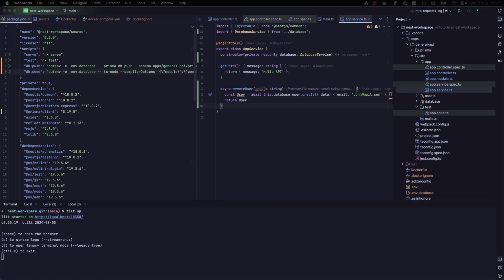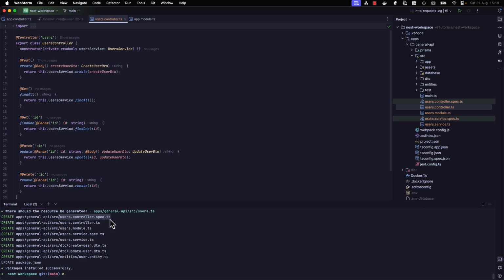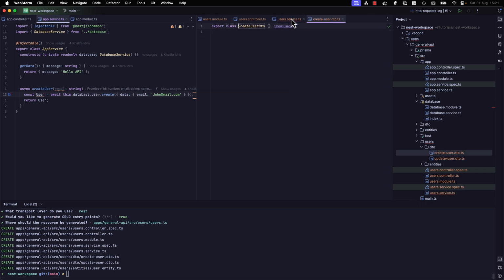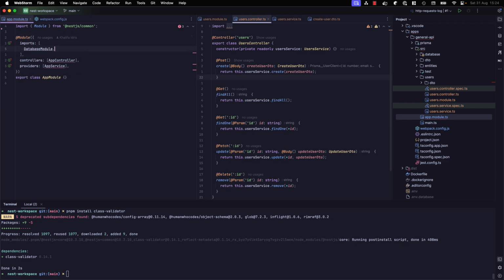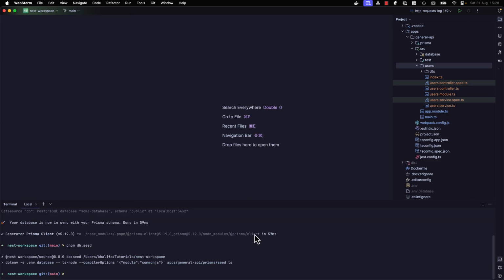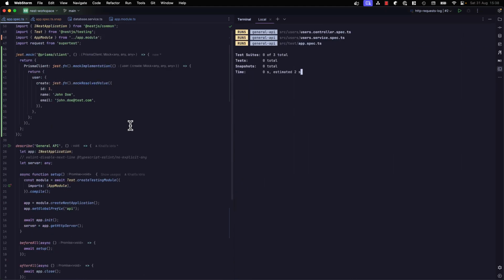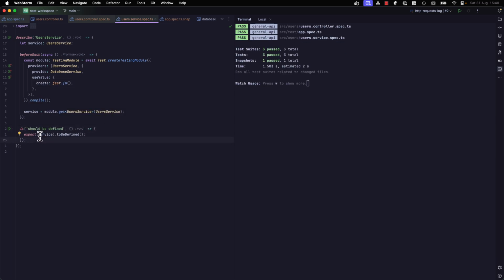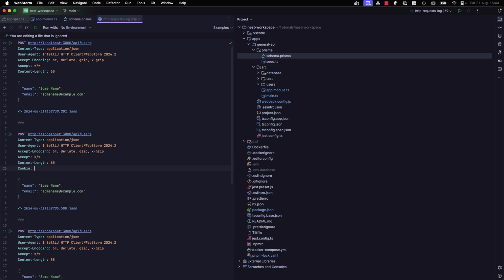Build a NestJS Starter Template (6/n): Refactor & update tests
In this video, we'll be refactoring the current setup to have a users resource + update tests

00:00 - Intro
01:14 -  Generate users resource
02:56 - Refactor app
05:14 - Setup DTO
08:04 - Check changes
09:41 - Update tests
16:14 - Next steps
17:12 - Outro